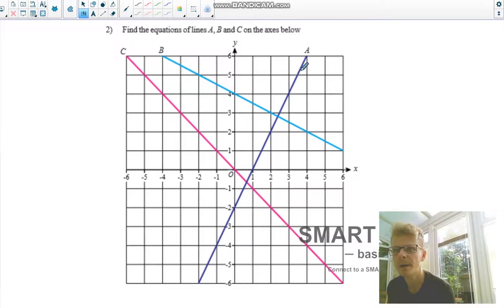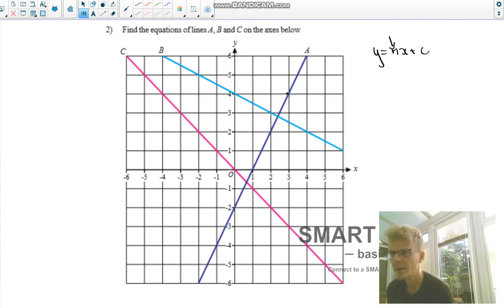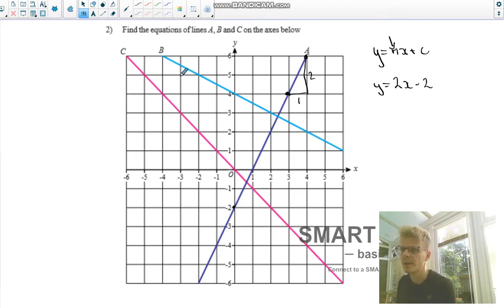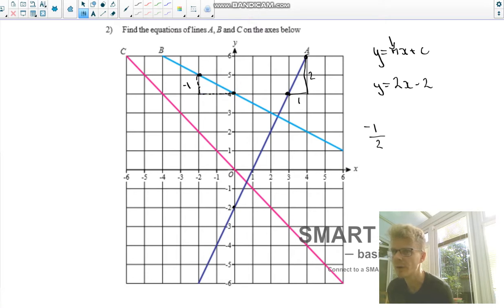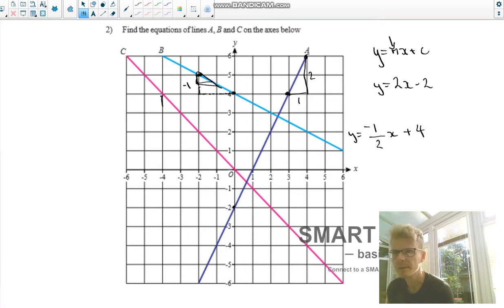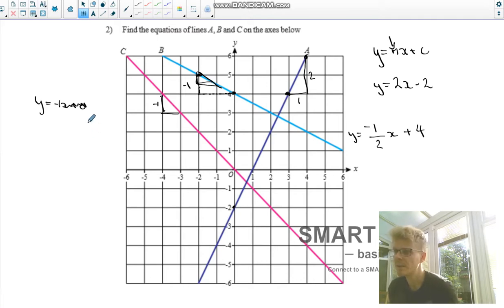Year 8 Week10 Straight line graphs part 2